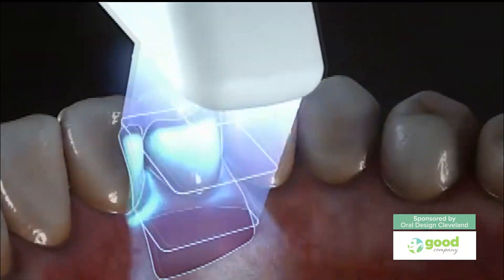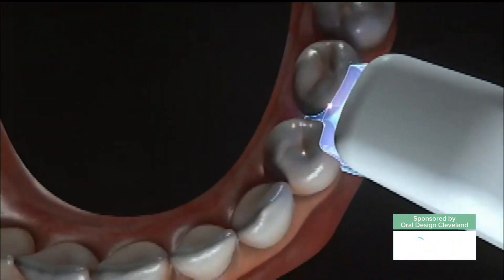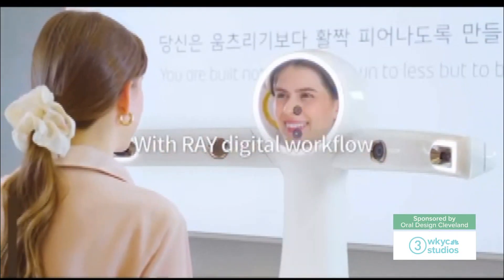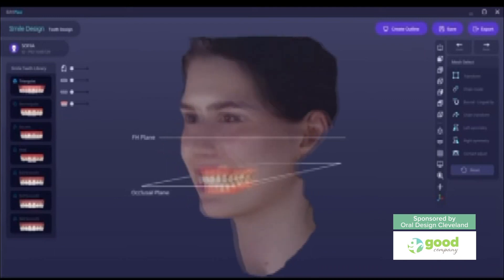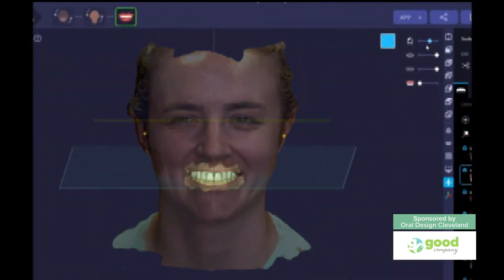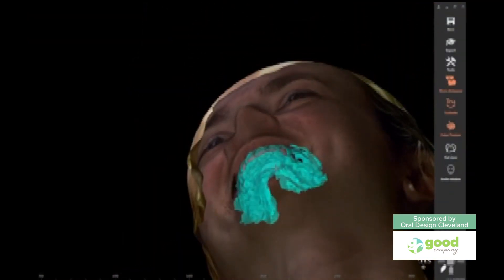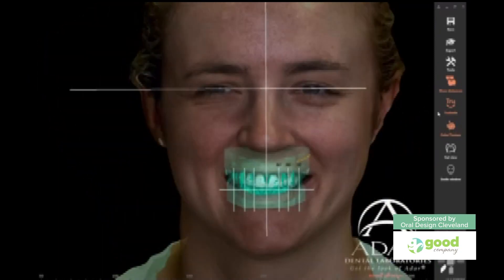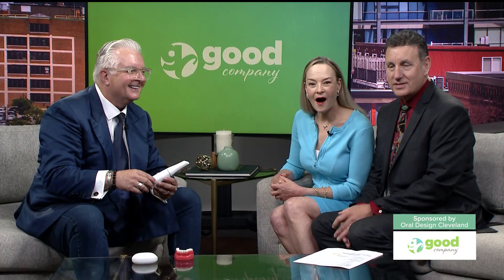Porcelain Veneers | Dental Intra Oral Scanner (IOS) Rocky River Ohio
Good Company WKYC 3, Dr John Heimke Aesthetic/Cosmetic & Implant Dentist/Dentistry, Oral Design-Cleveland explains how he uses an Intra Oral Scanner (IOS) Medit i700|i900 in digital smile design for Smile makeover/makeovers, dental implants, All on 4, porcelain veneers.
Serving Northeast Ohio, OH, Cleveland, Rocky River, Lakewood, Beachwood, Pepper Pike, Gates Mills, Medina, Bay Village, Westlake, Avon, North Ridgeville, Fairview Park, Parma, Avon lake, Olmsted Falls, Sandusky.